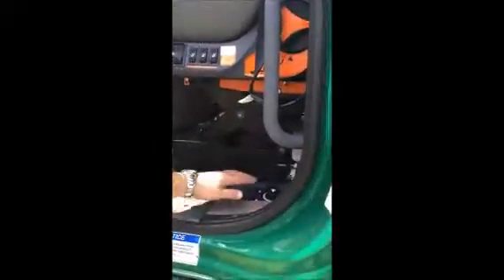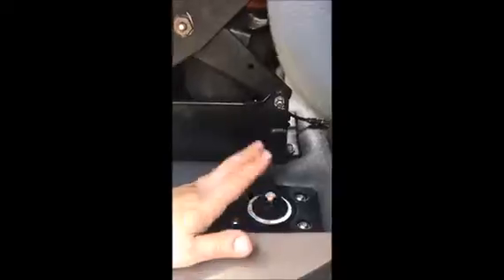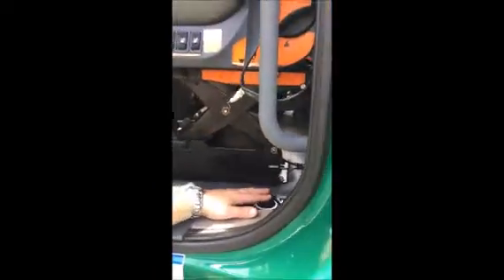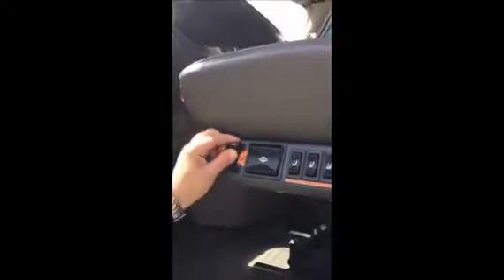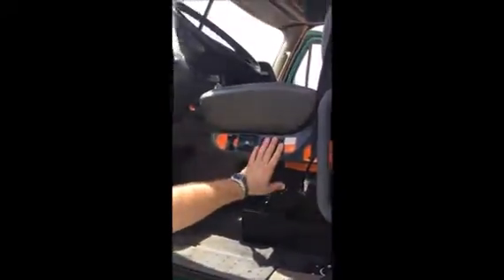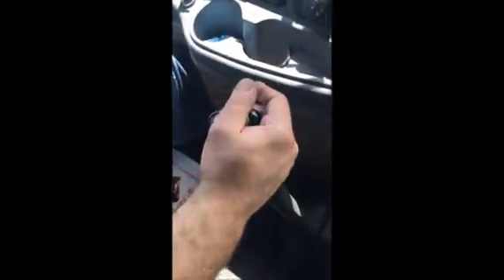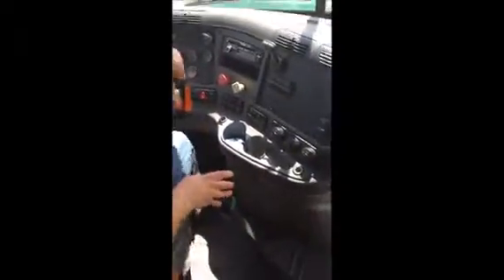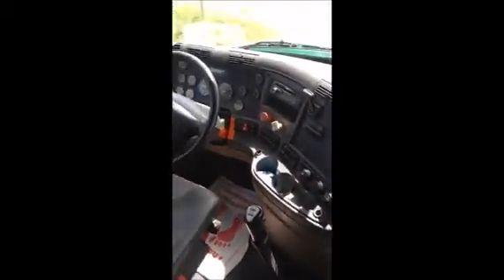2006 INTERNATIONAL 9400i For Sale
Title: 2006 INTERNATIONAL 9400i For Sale